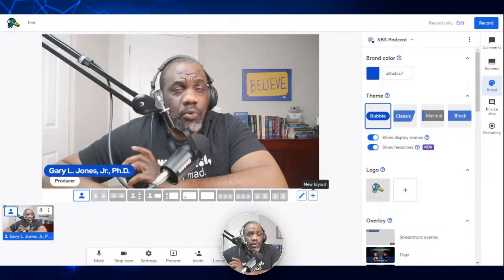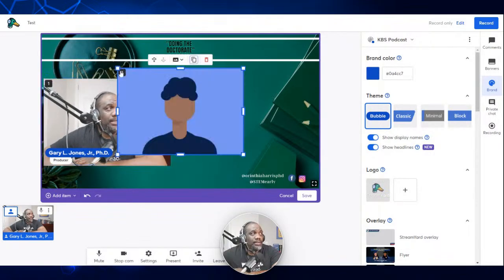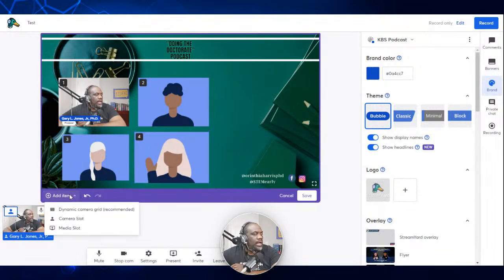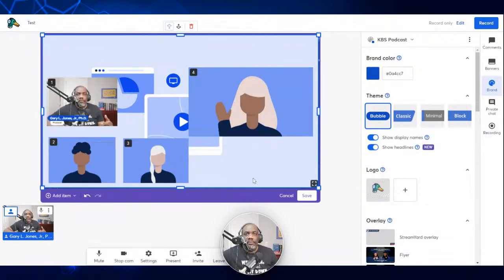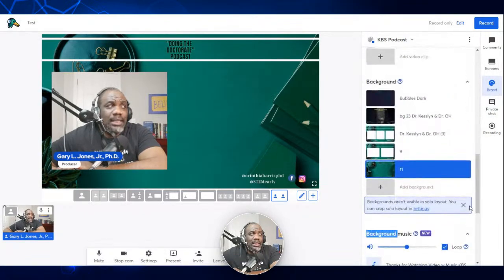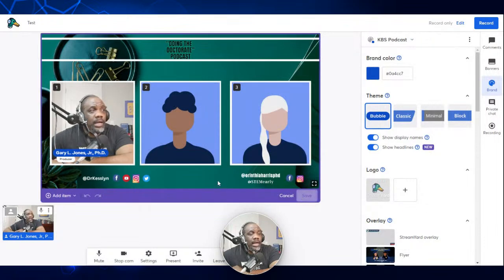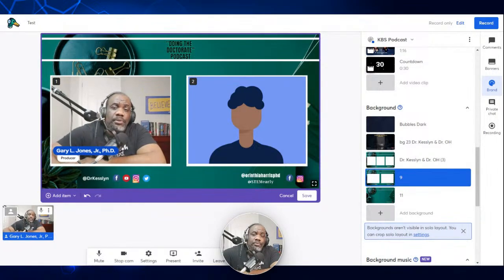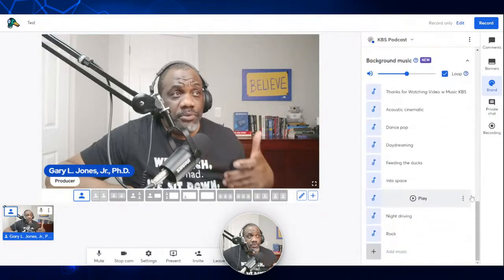New Features in StreamYard - Creators and podcasters are able to customize lay outs in the studio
Exploring new features in StreamYard for Podcasters, Remote Producers, and Content Creators. The new layout feature permits one to adjust the camera size and and position cameras anyone in the studio.